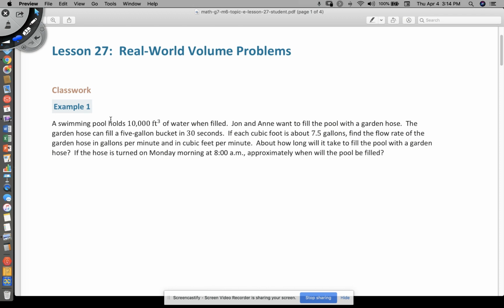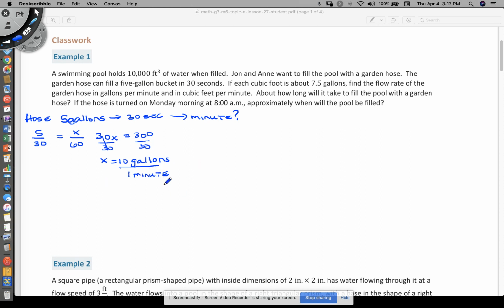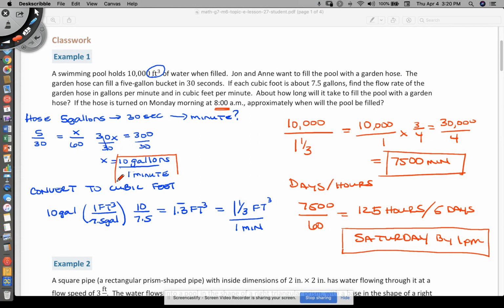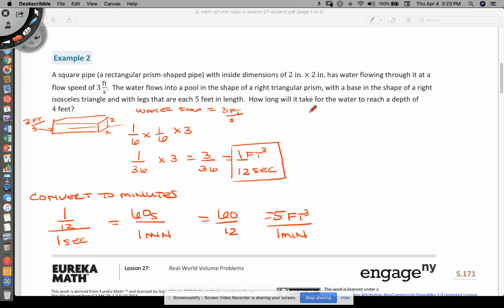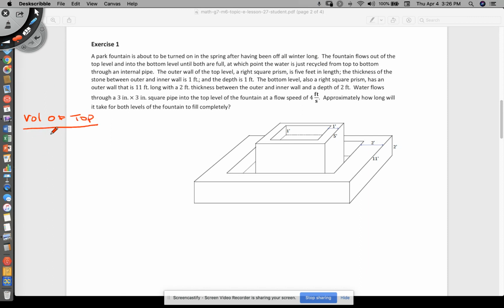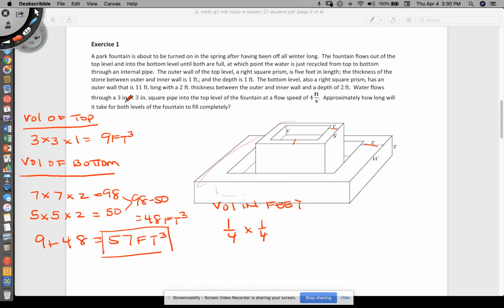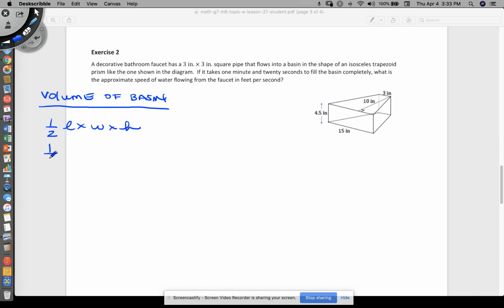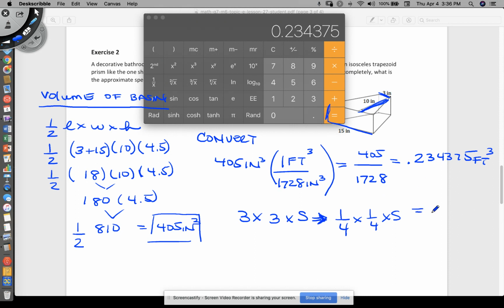7TH GRADE MODULE 6 LESSON 27